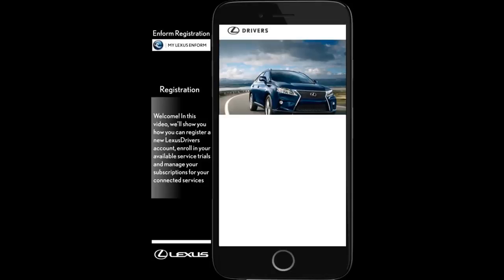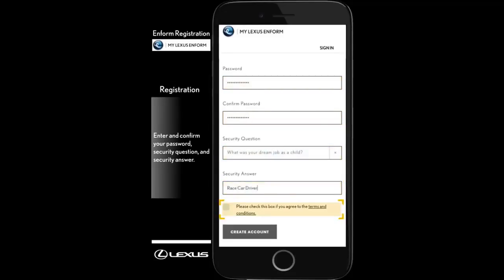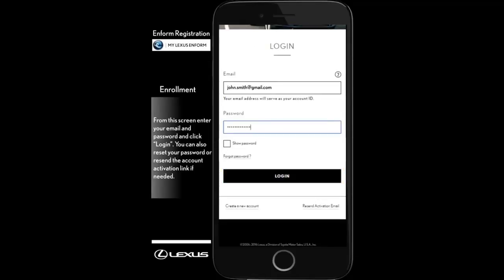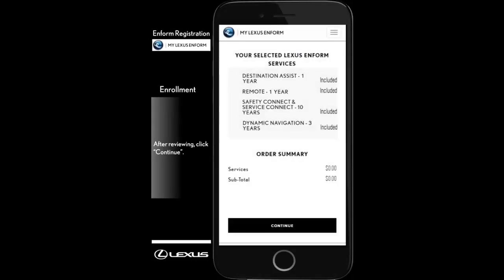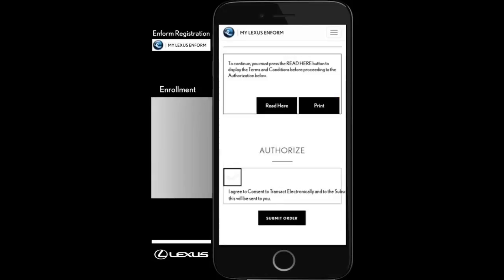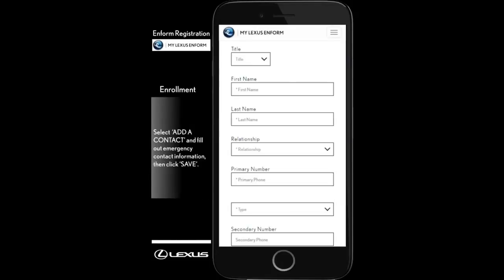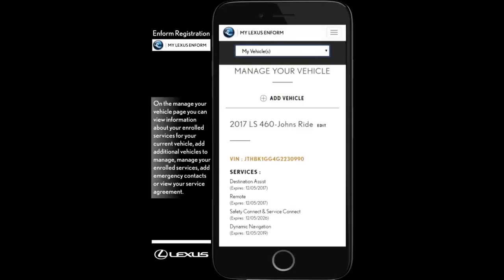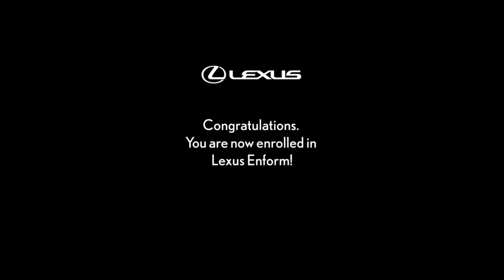Best Car 4You| Lexus Enform Registration - April 2017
Learn how to register or manage your vehicle's Lexus Enform subscriptions on MyLexusEnform.com